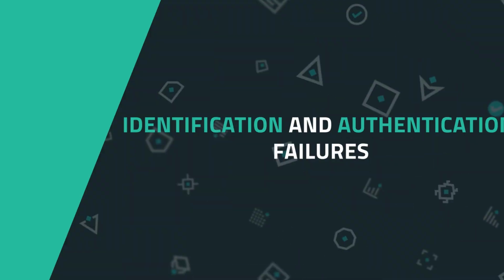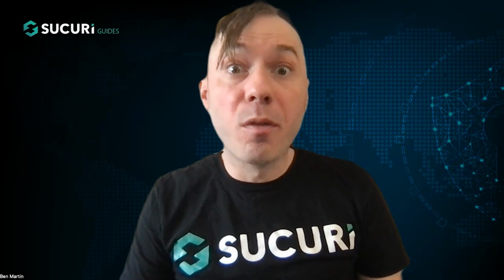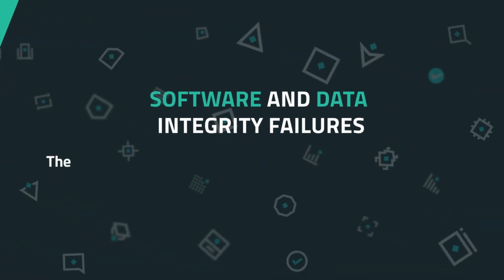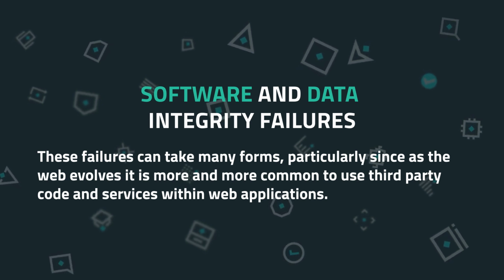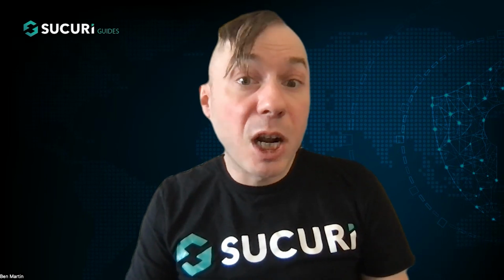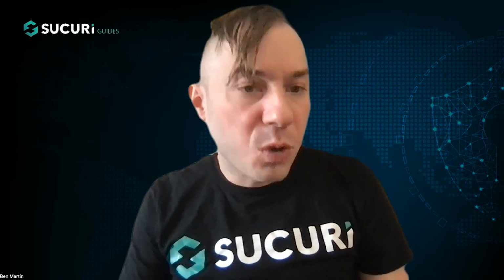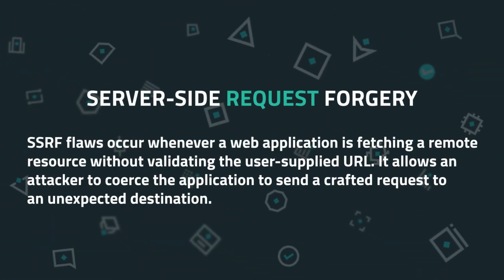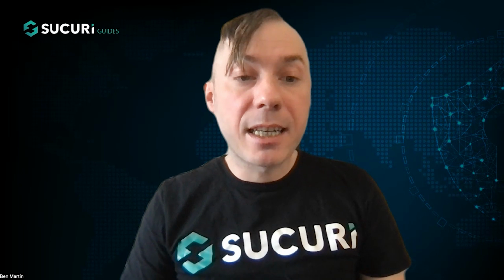Sucuri Security: OWASP Top 10 2021 Guide - Ben Martin